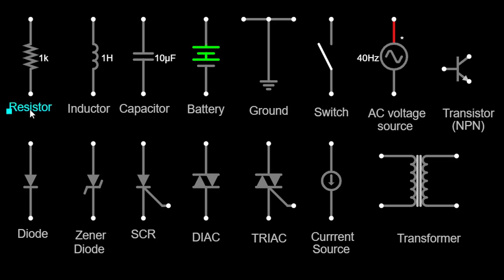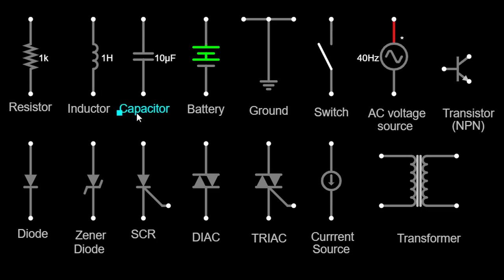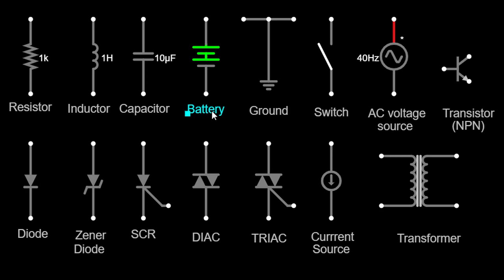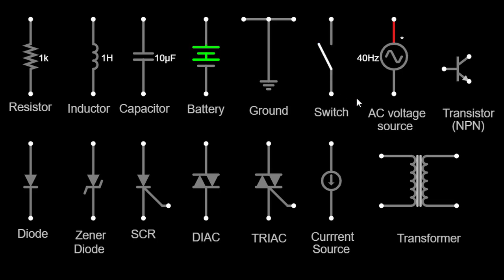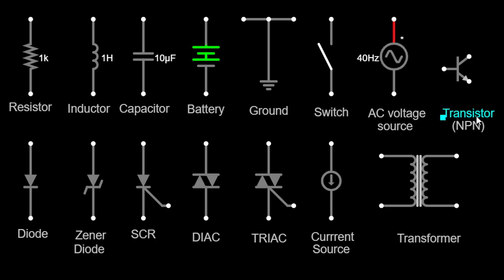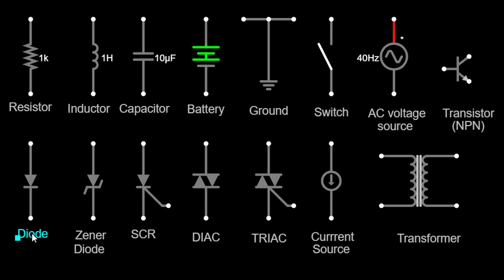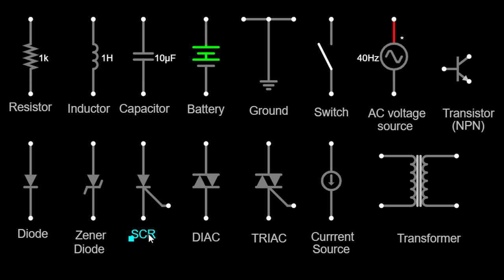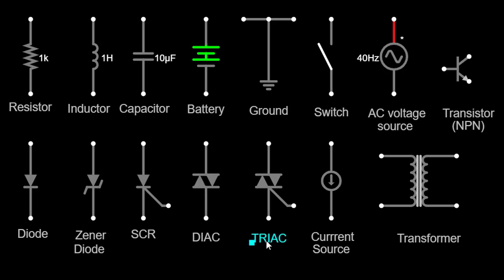Basic Circuit Elements | Symbols of Resistor, Inductor, Capacitor, Battery, Ground, Switch...